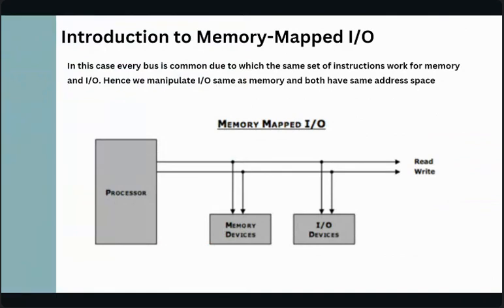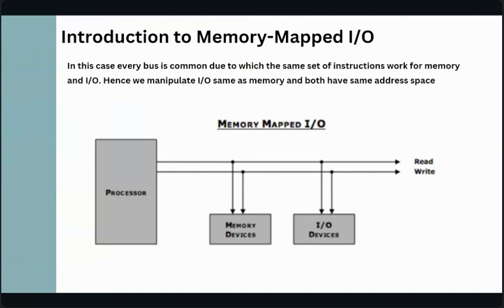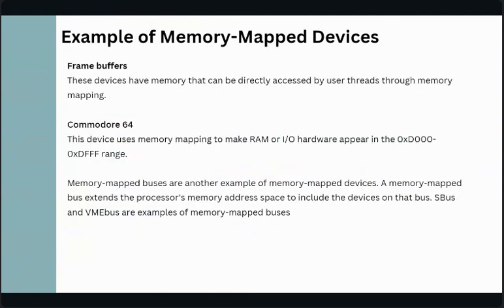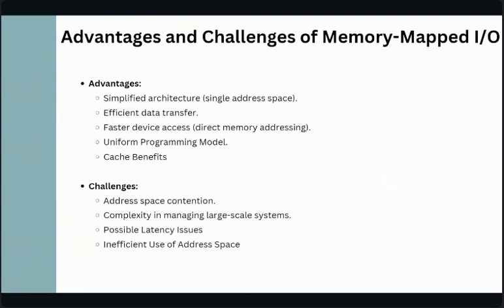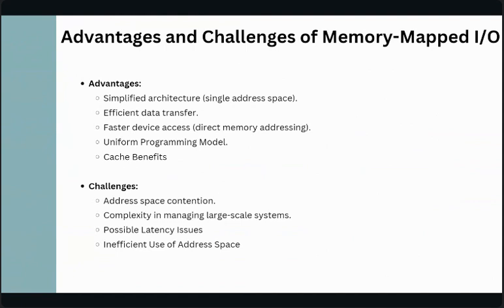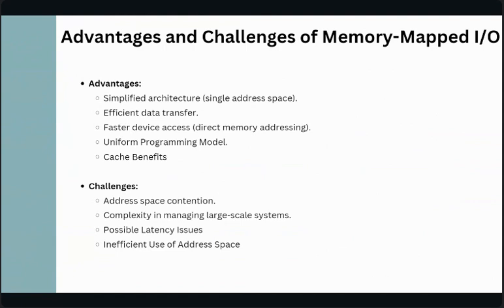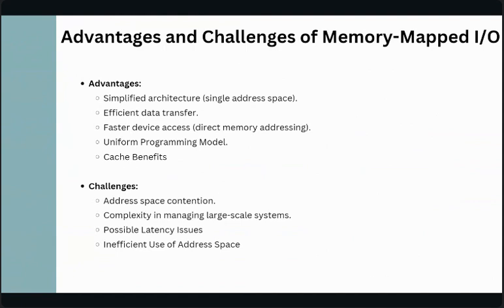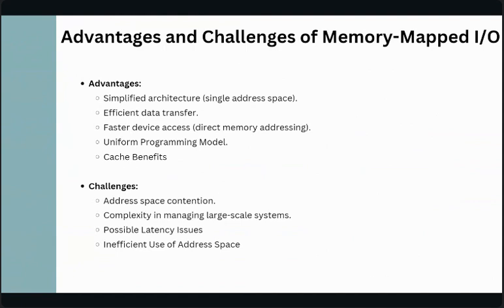Memory Mapped device Interface